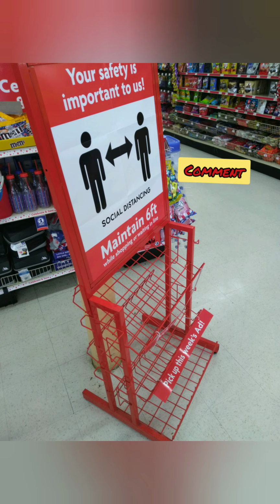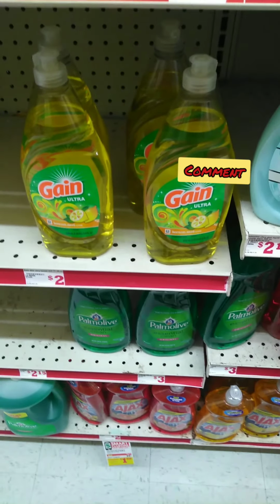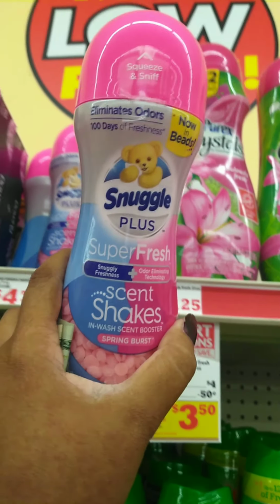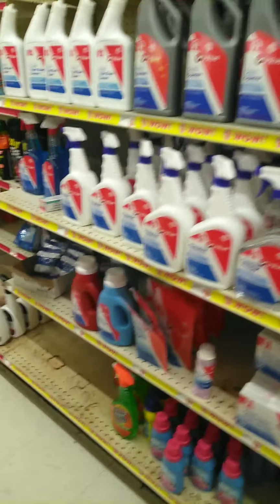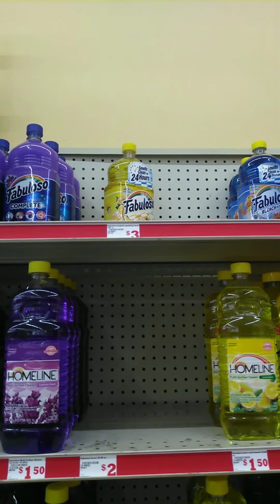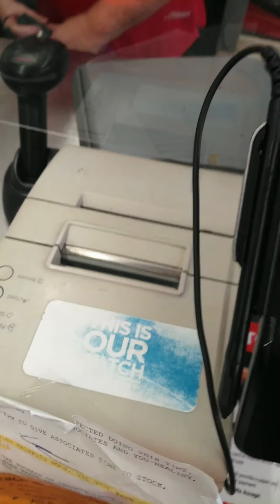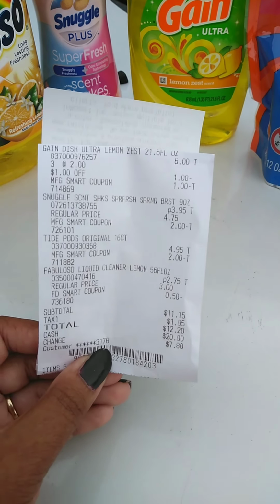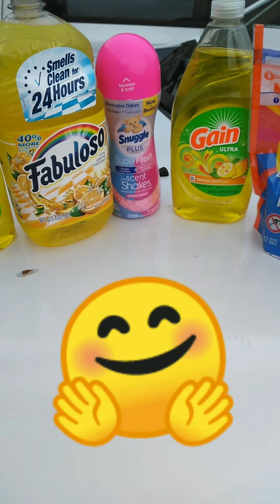FAMILY DOLLAR COUPONS THIS WEEK| 6 ITEMS YOU CAN PURCHASE RIGHT NOW WITHOUT 5 OFF 25😀 JUNE 7TH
HEY EVERYONE! LETS SAVE MONEY WHEREVER WE CAN
COME JOIN ME AND DOWNLOAD THE GETUPSIDE APP
THE GETUPSIDE APP IS HERE TO SAVE ON GAS
PLEASE USE MY CODE 89SQW
YOU WILL RECEIVE $0.15 PER GALLON FOR YOUR FIRST FILL UP!
THAT IS $0.15 ADD ON TOP OF  THE AMOUNT THAT THE GAS STATIONS ARE OFFERING AS WELL!🤑
THIS APP IS ADDING GAS STATIONS EVERYWHERE ALL THE TIME.

USE MY CODE: $BLUSHESSWEETLY
Cash.app/app/BJFBJSQ